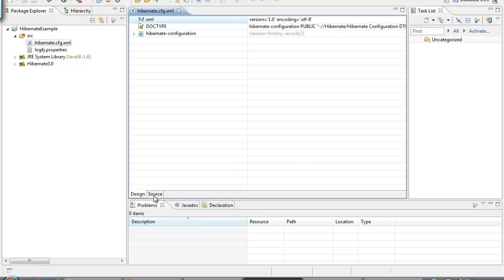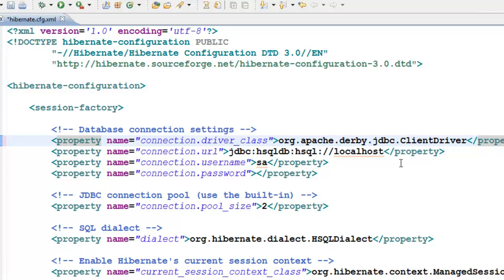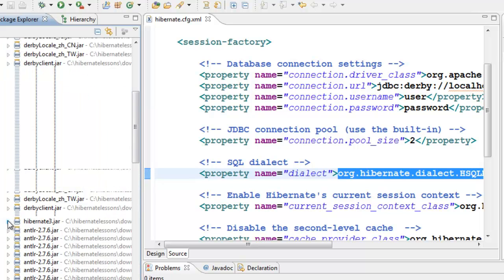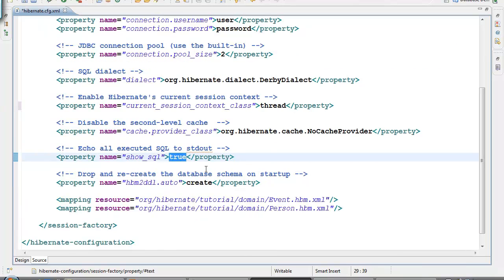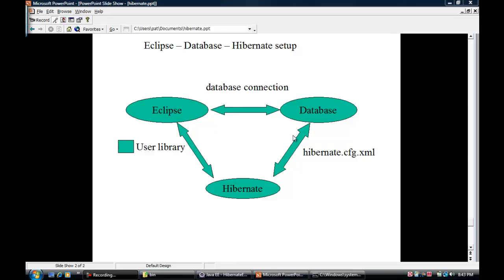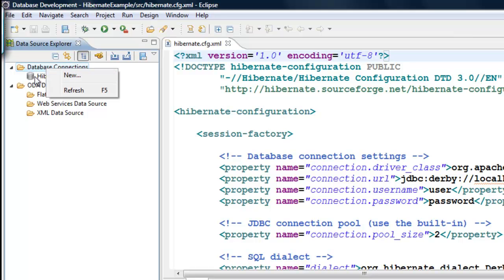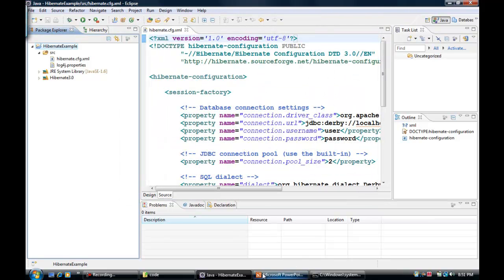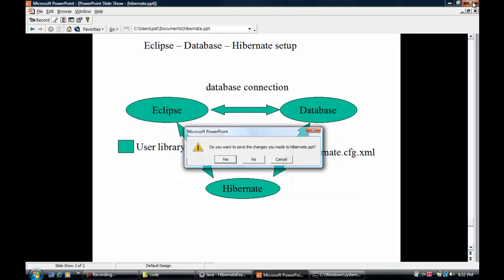Java Hibernate Tutorial Part 3 - customise cfg.xml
Easy to follow Hibernate Tutorial using Java JPA Annotations.
Eclipse Hibernate Database setup instructions.